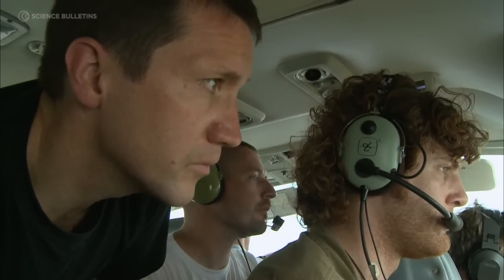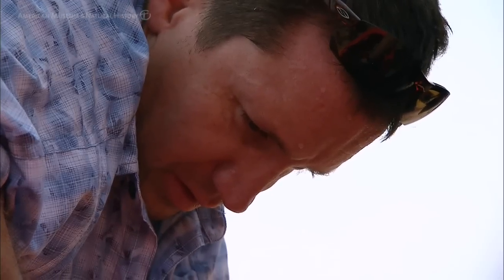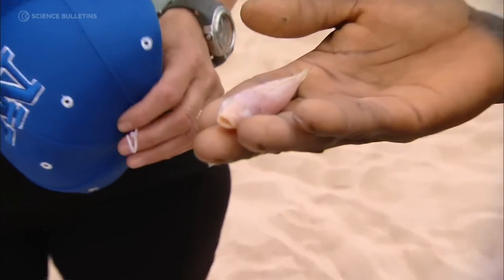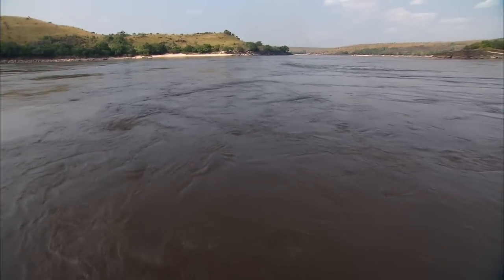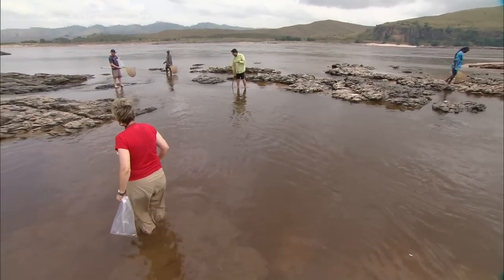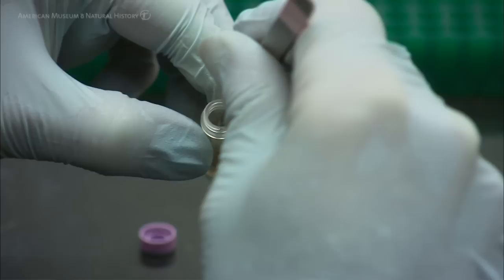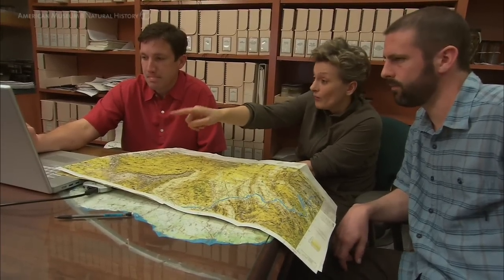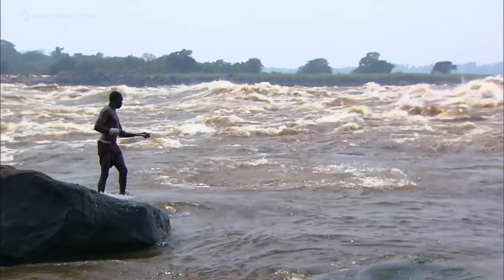Science Bulletins: Evolution in Action—Isolation and Speciation in the Lower Congo Region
Central Africa's roiling, rapid Lower Congo River is home to an extraordinary assortment of fish—many truly bizarre. This new video by Science Bulletins, the American Museum of Natural Historys current-science video program, features Museum scientists on a quest to understand why so many species have evolved here. Follow Curator of Ichthyology Melanie Stiassny and her team as they search the Lower Congo Rivers mysterious depths for an evolutionary driver.